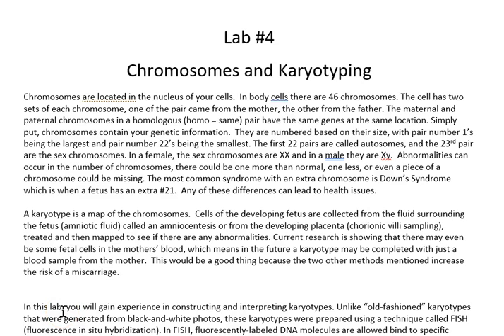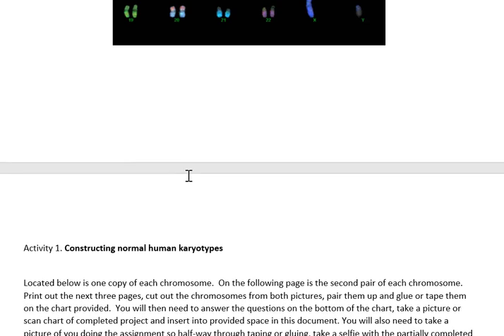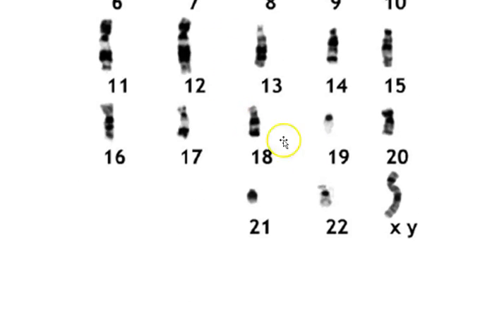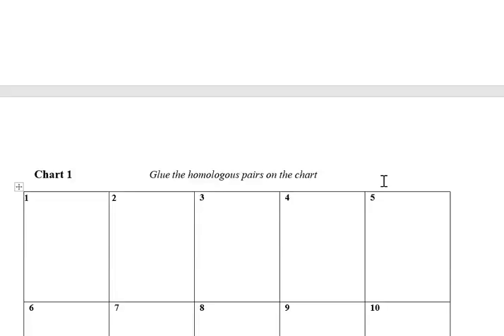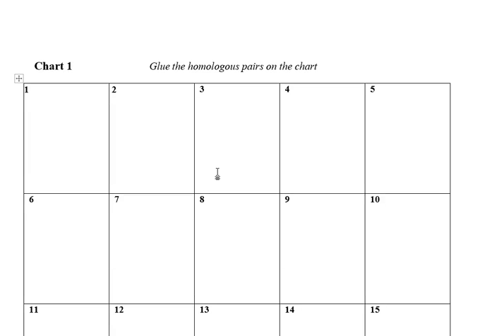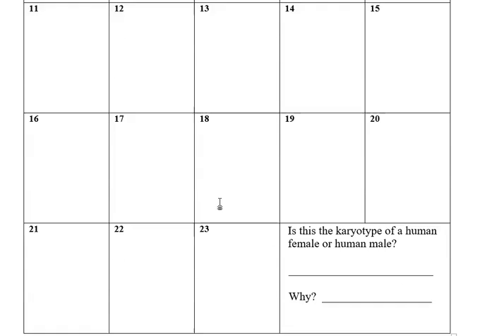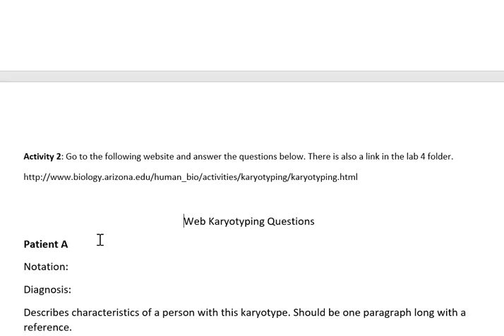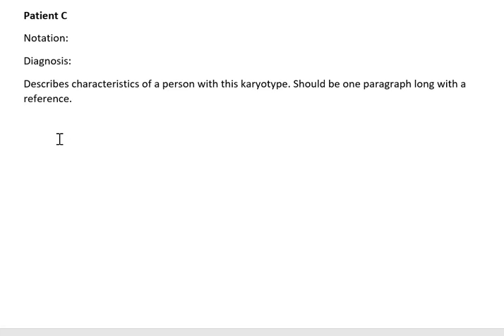Lab 4 Chromosomes and Karyotypes